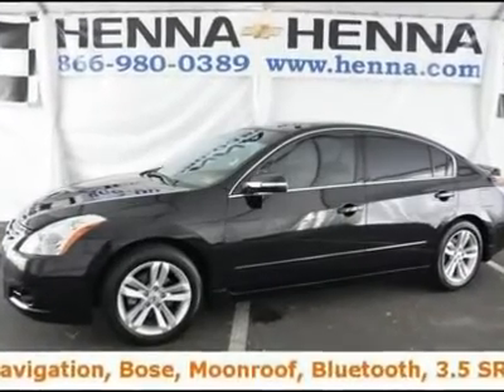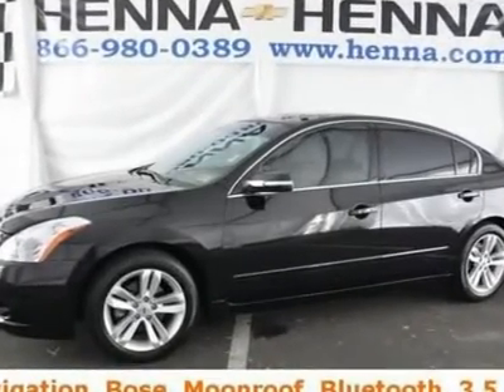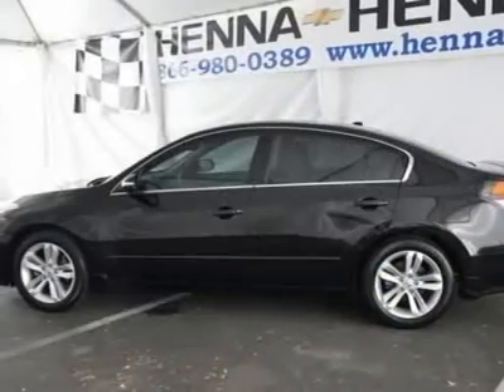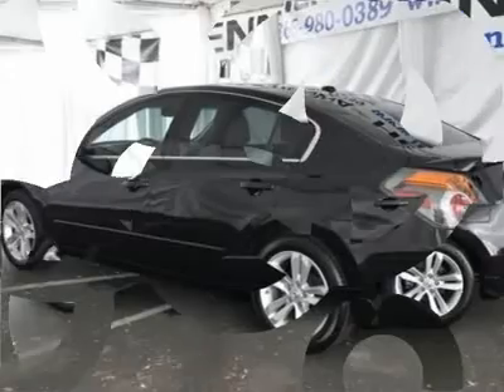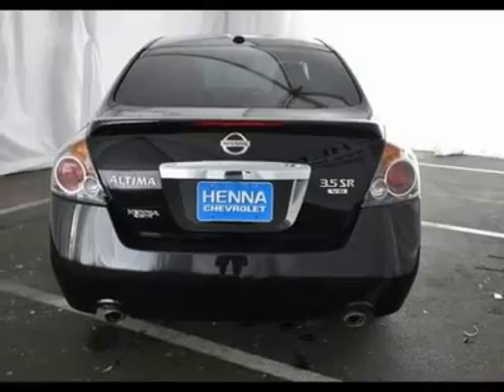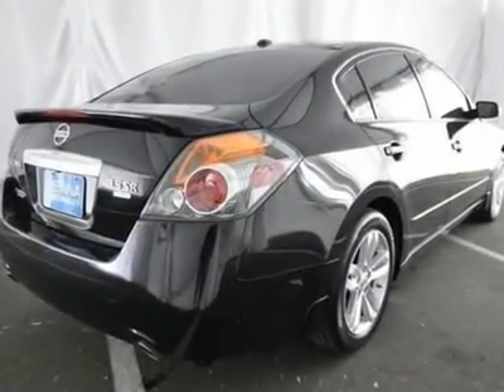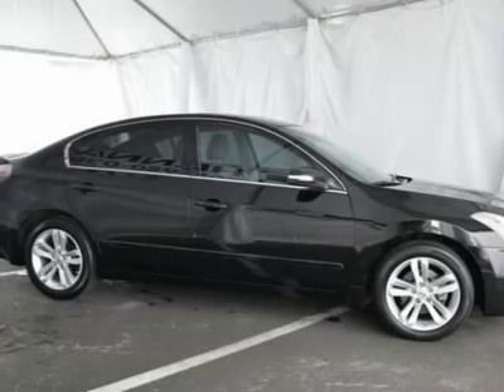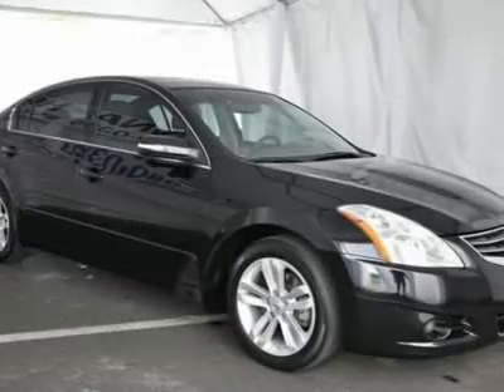2011 NISSAN ALTIMA Austin, TX BN482686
2011 NISSAN ALTIMA Austin, TX
Stock# BN482686
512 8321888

Henna Chevrolet
8805 North IH-35

3.5L V6 DOHC 24V and CVT with Xtronic. Tried and True Reliability! Who could say no to a simply outstanding car like this great, reliable 2011 Nissan Altima? This Altima will save you money by keeping you on the road and out of the mechanic's garage. Designated by Consumer Guide as a 2011 Recommended Midsize Car. Visit our virtual showroom 24/7 @ hennachevrolet.com.